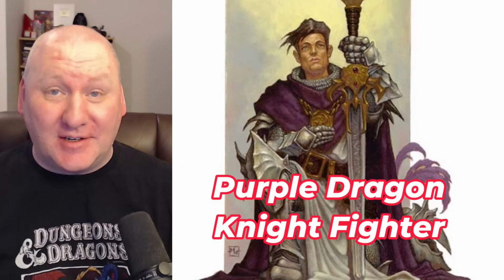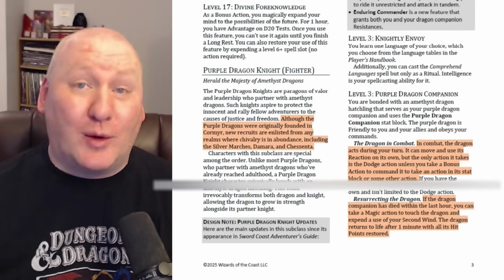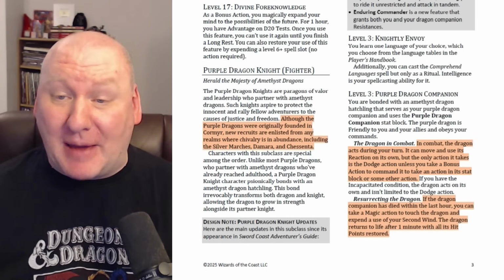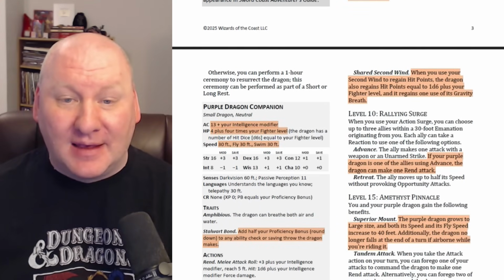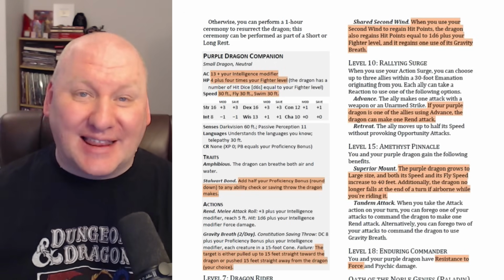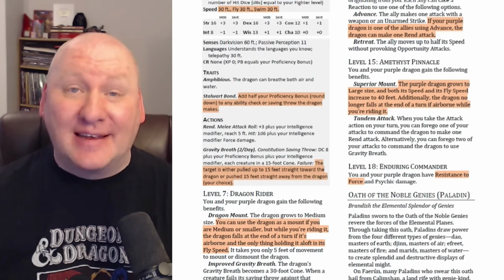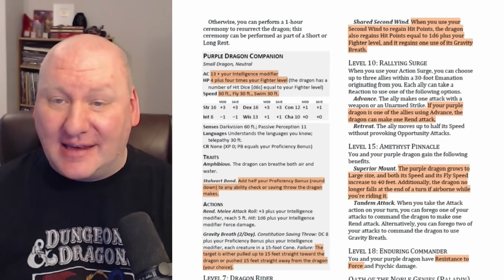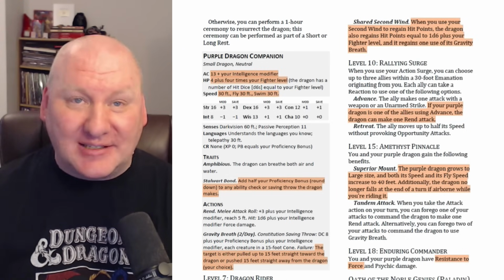Purple Dragon Knight Unearthed Arcana D&D 5.5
Timestamps:
0:00 Intro
2:45 Level 3
13:00 Level 7
16:50 Level 10
17:40 Level 15
19:07 Level 18